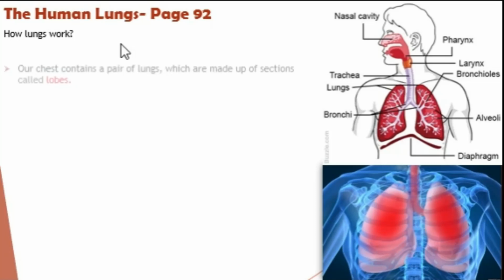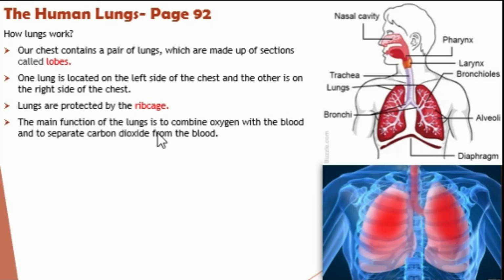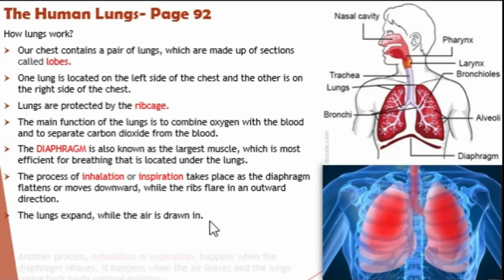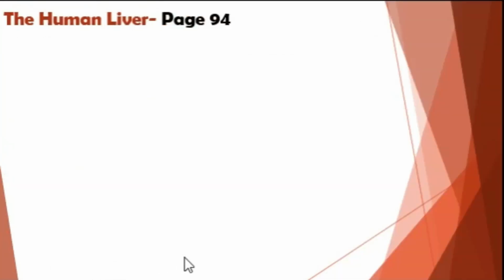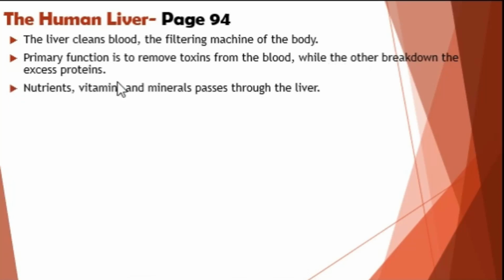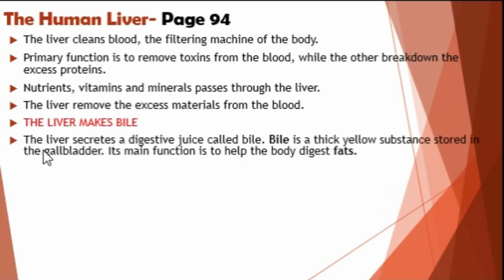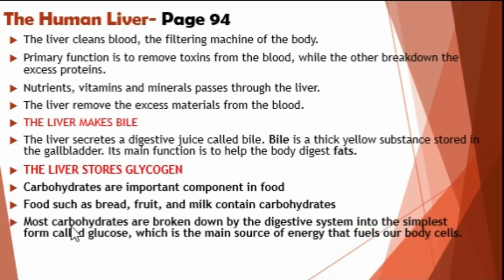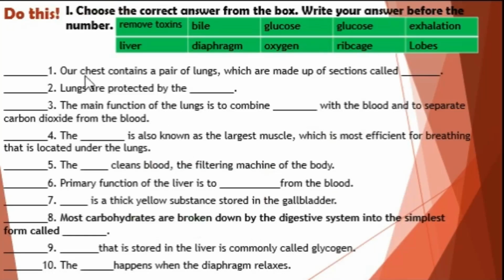2 WEEK 3 LUNGS and LIVER GRADE 4